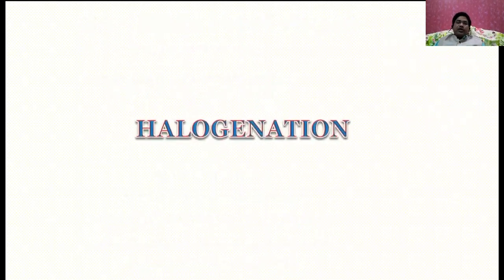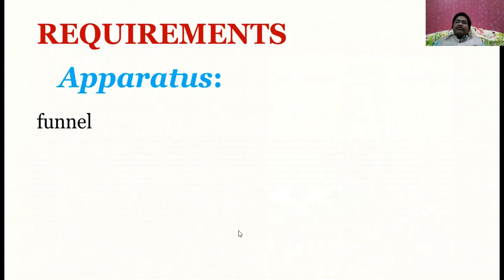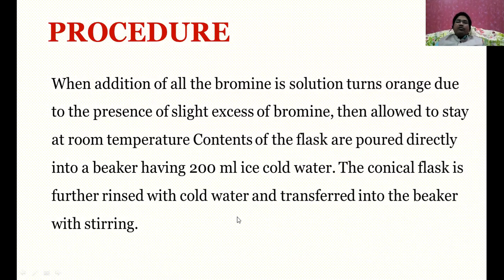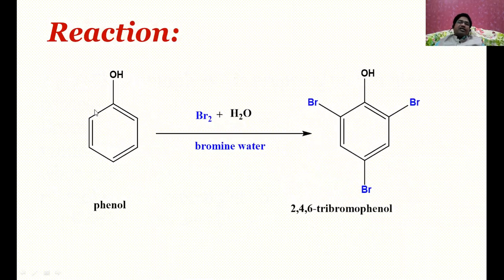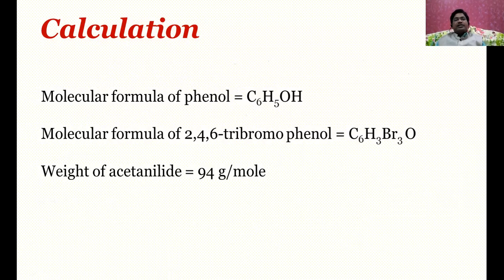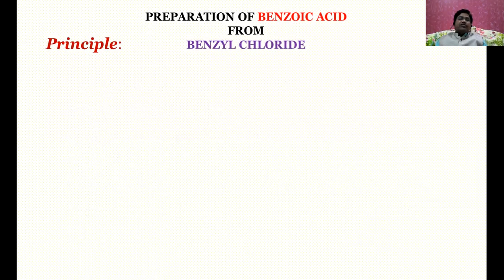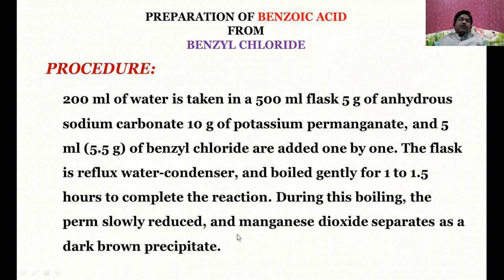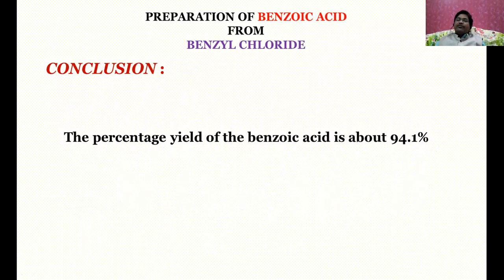PRACTICAL HALOGINATION AND OXIDATION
B.SC III SEM PRACTICALS, HALOGENATION,- PREPARATION OF PARABROMO PHENOL AND 2,4,6-TRIBROMO PHENOL,  OXIDATION-PREPARATION OF BENZOIC ACID